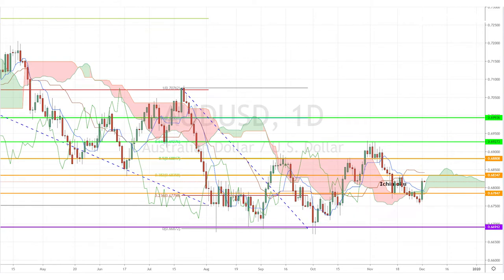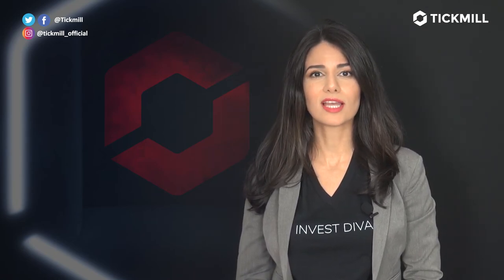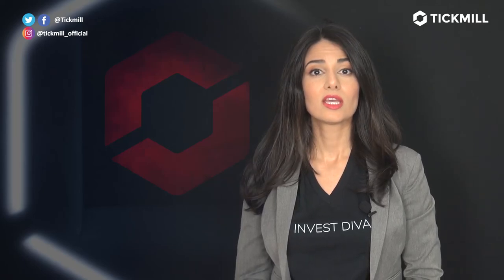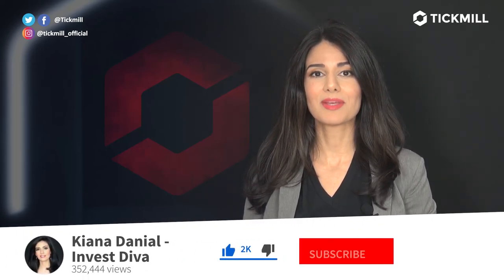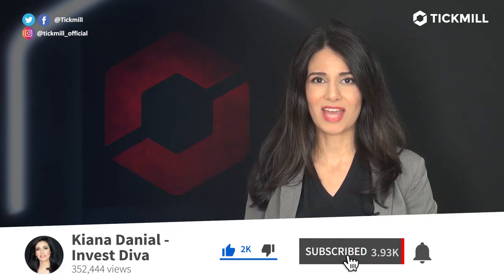December 3rd, 2019 - AUDUSD Breakdown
As Australia will be releasing it's Q# GDP figures today, our sensational Investing Diva will be examining the GBPUSD's market movement!